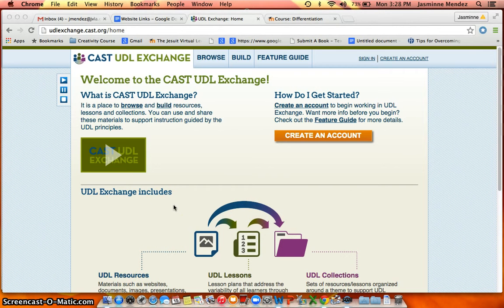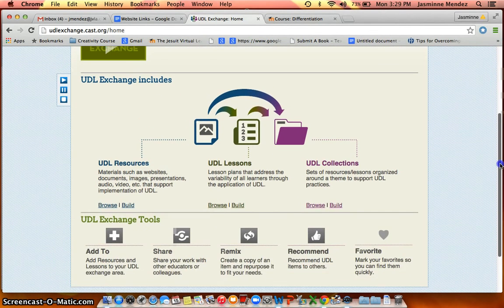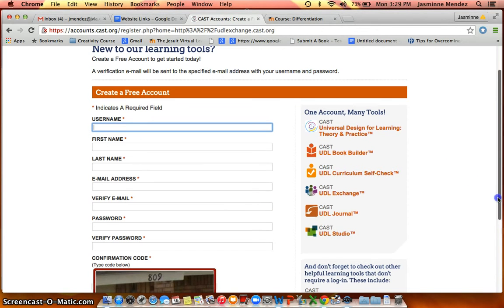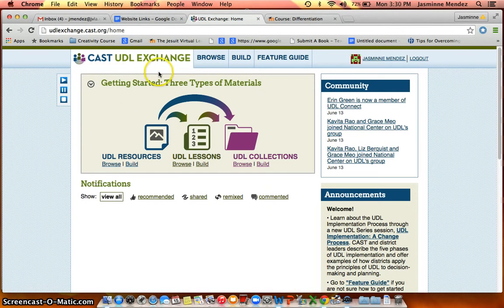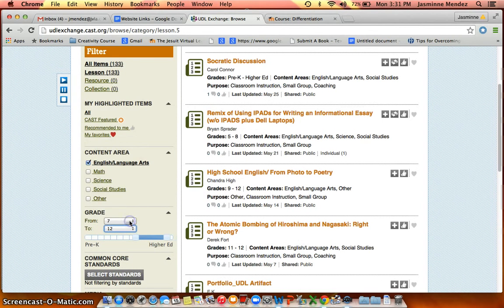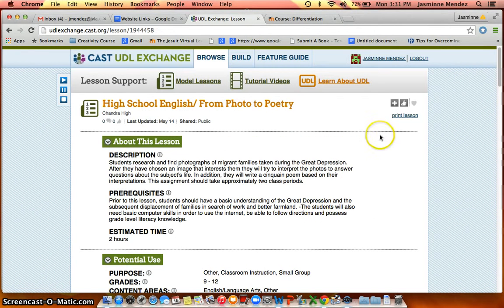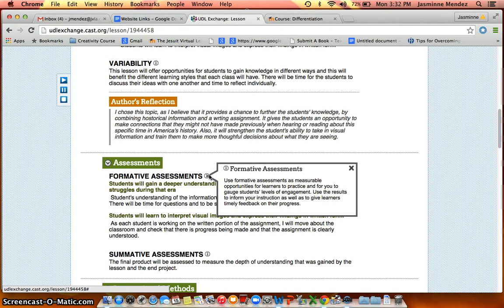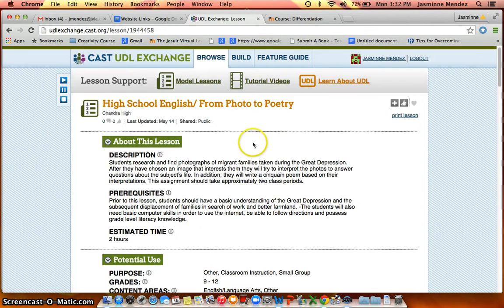CAST UDL Tutorial